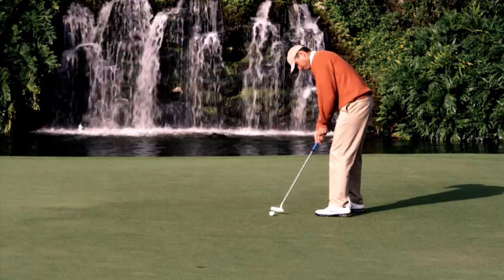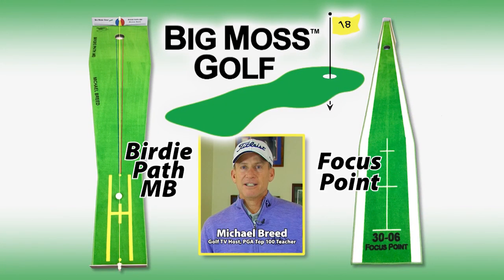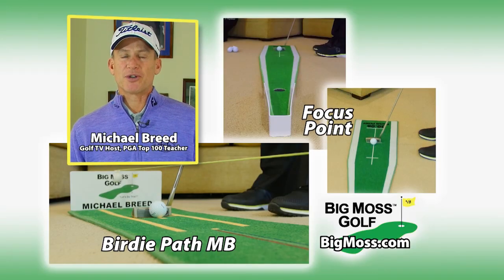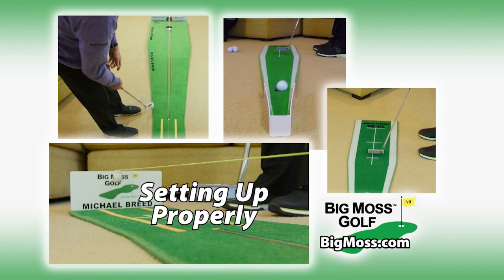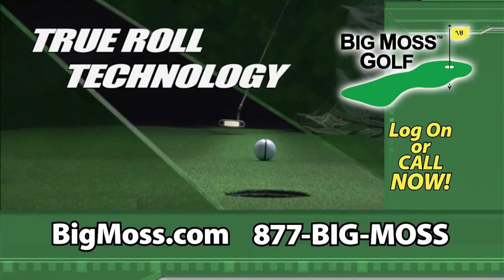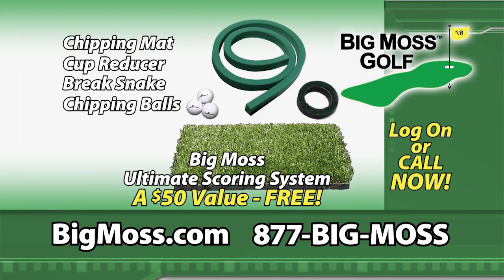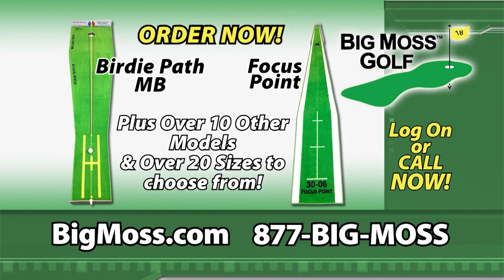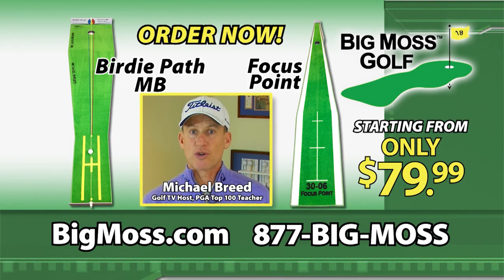Big Moss Golf - Micheal Breed Products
Michael Breed Commercial featuring the Birdie Path MB & Focus Point